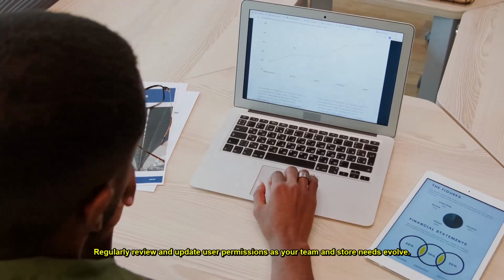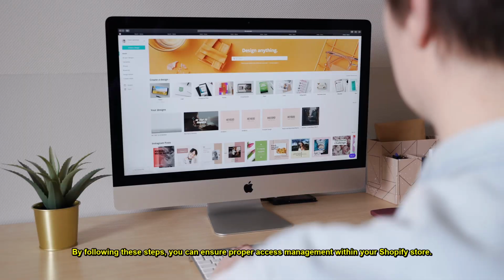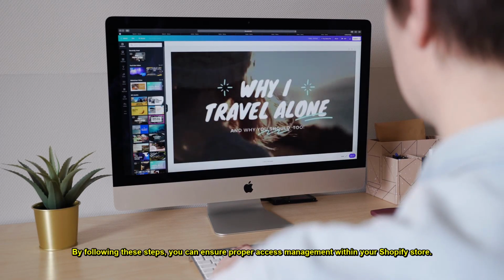How to restore access to Shopify store permissions - Complete Guide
In this comprehensive guide, we’ll walk you through the essential steps to restore access to your Shopify store permissions. Whether you've lost access due to forgotten passwords or need to recover a locked account, our step-by-step instructions will help you regain control swiftly and effectively. Learn about best practices for managing your store permissions and ensuring your Shopify store remains secure. Don't let access issues hold you back—watch now and take charge of your e-commerce journey!